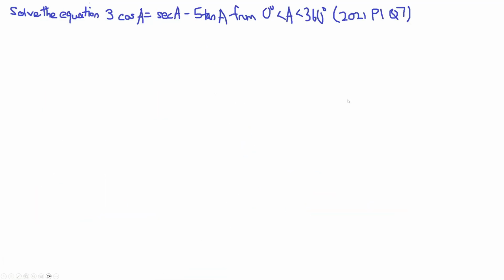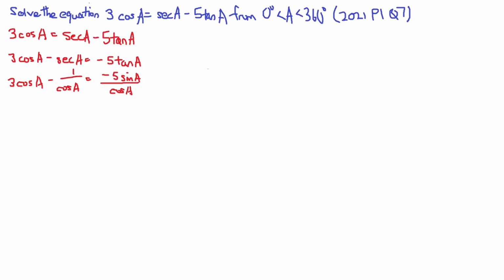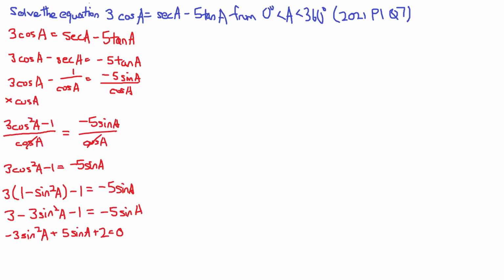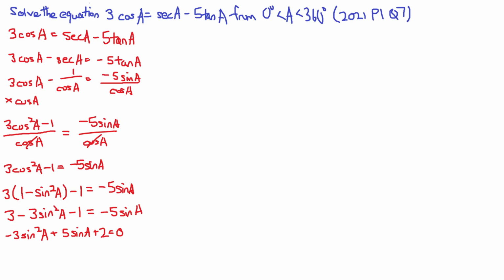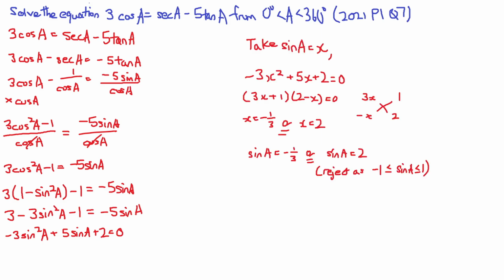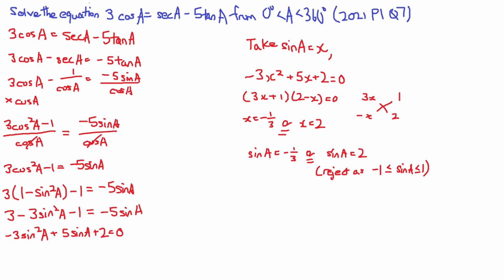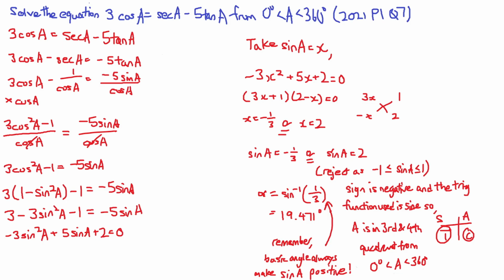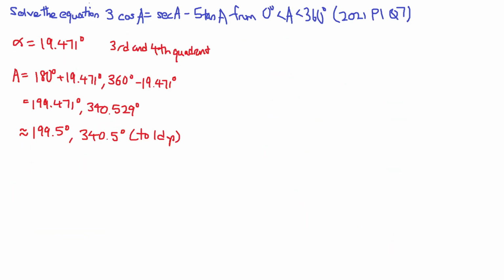O Level A Maths - Trigo Equations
Hey guys, I hope you enjoy the video!

A Math can be a daunting topic for a lot of people and I hope I can make it even a tiny bit easier for you guys!